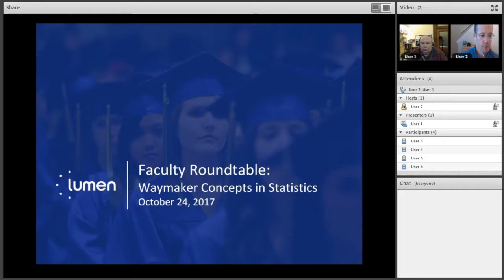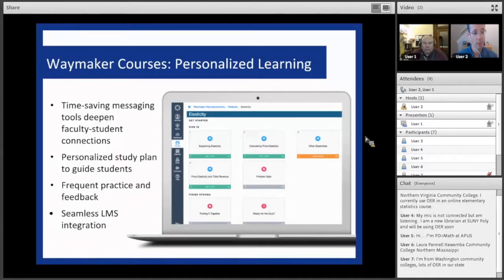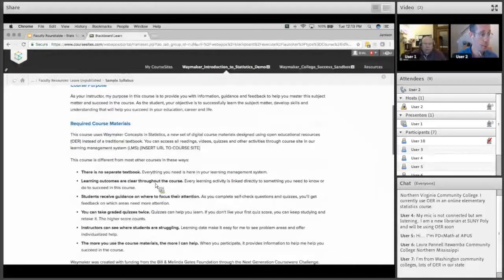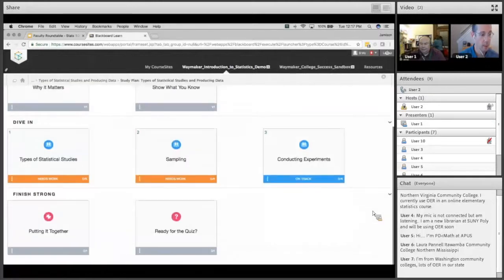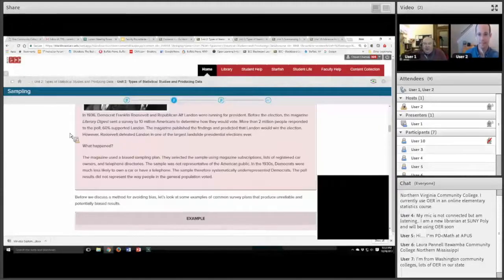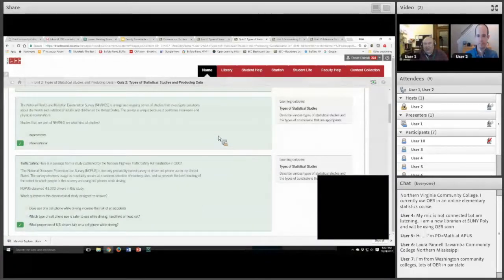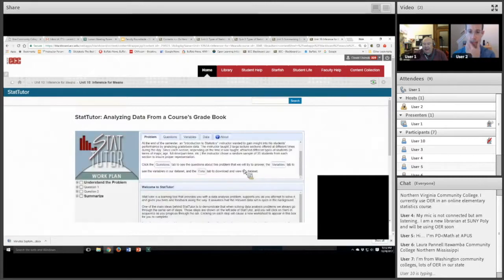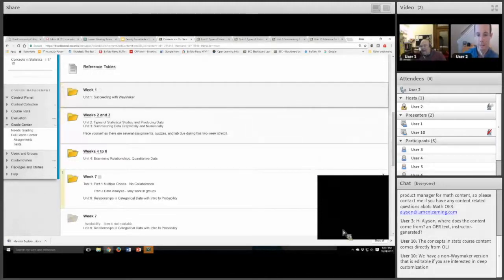Faculty Roundtable: Waymaker Concepts in Statistics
Roundtable discussion and Q&A with SUNY-Erie Community College professor David Usinski. David shows how key elements of his Waymaker Concepts in Statistics course works inside the College's LMS. He also shares perspectives and advice on teaching using open educational resources (OER) with the personalized learning toolset built into Waymaker courses.